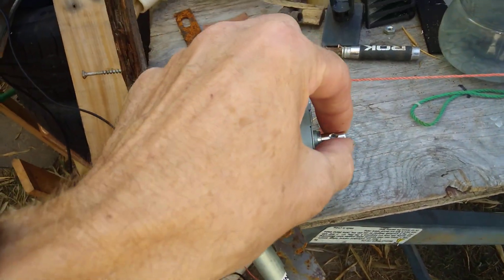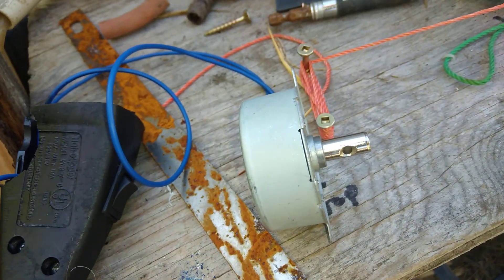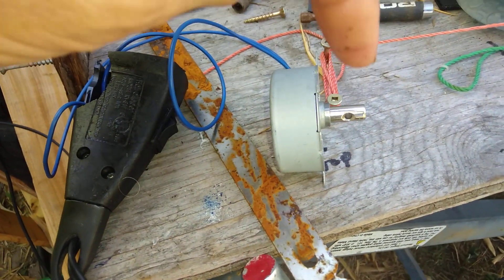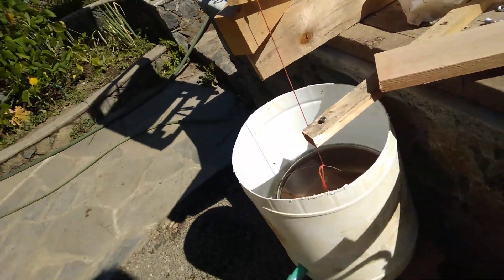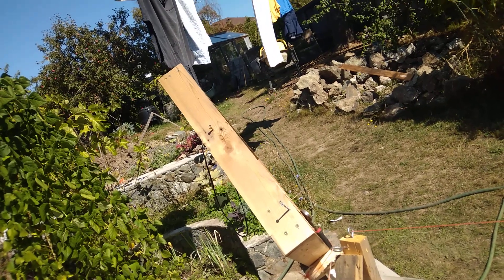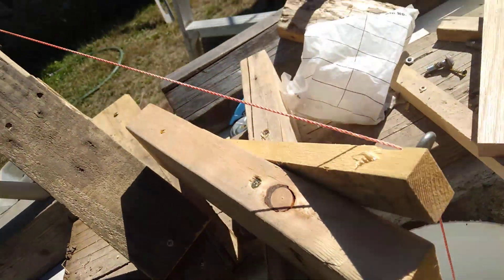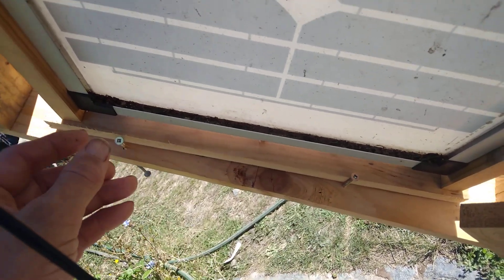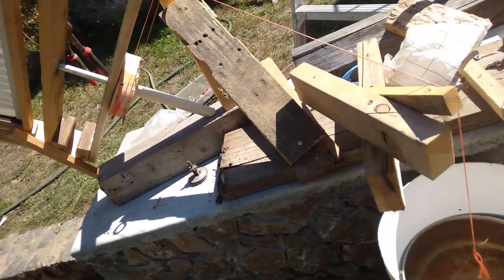Demo of Zombie Pneumatic Solar Tracking (solar panel on equatorial mount controlled from afar).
Using air pressure on a "pneumatic grid"   to move  solar panelS on equatorial mount.   A tracking solar panel is much more efficient than a stationary one because it is always pointing straight at the sun and getting the maximum solar energy to convert to electricity.  But it is expensive to add motors to each solar panel so people just leave them stationary.  With this air system,  you set it up so that air pressure slowly increases over the course of the day and it can move 10 or 12 solar panels in different places to keep them pointed at the sun  (it doesn't have to be equatorial mount, but equatorial mount is the easiest one to demonstrate)